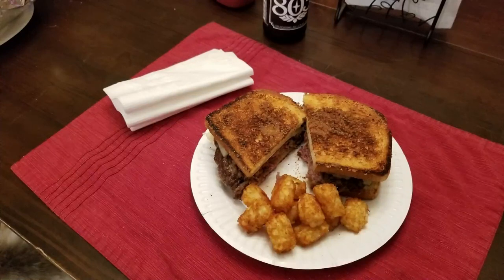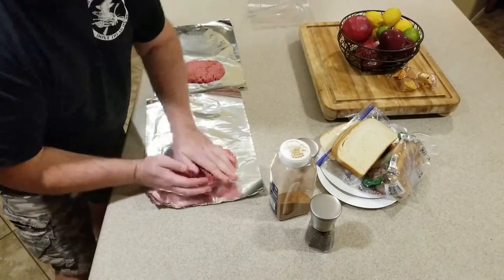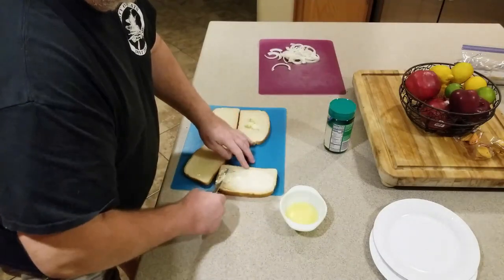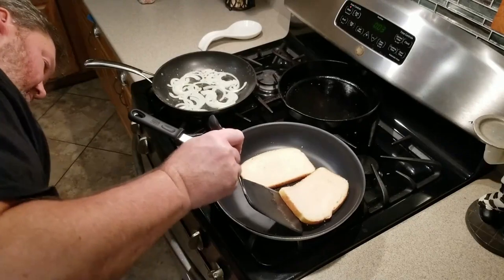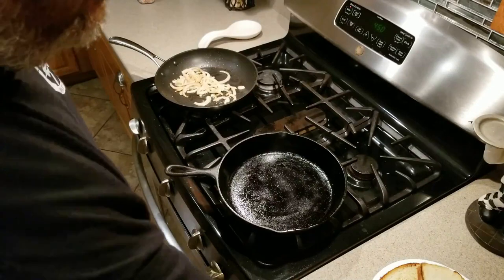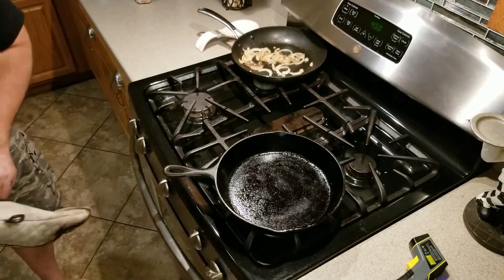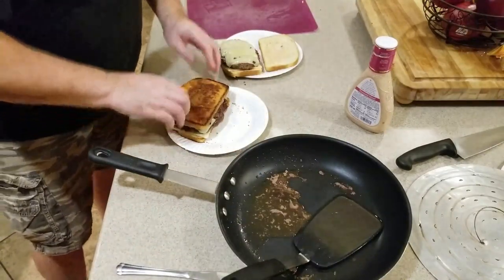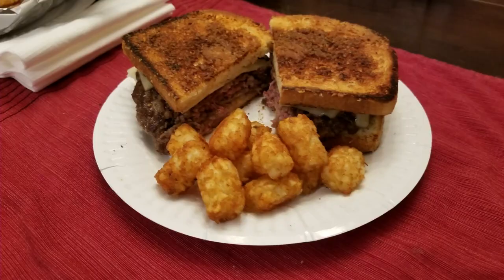Frisco Patty Melt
I am making my Frisco Patty Melt. Is pattymelt one word or two? Who cares! This thing is delicious and fun to make. Follow along and I'll show you some of my tips to make this super yummy.